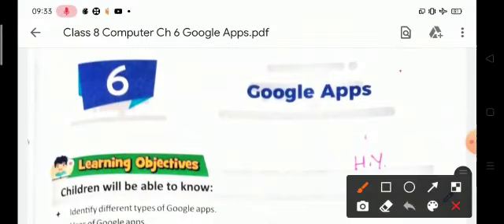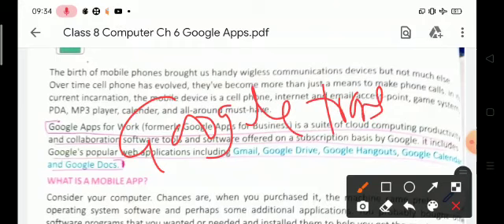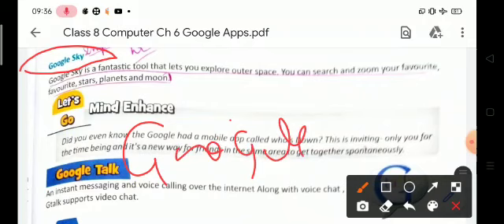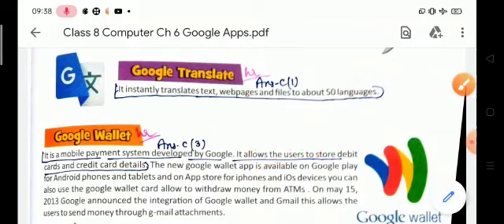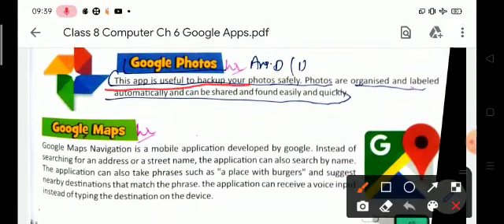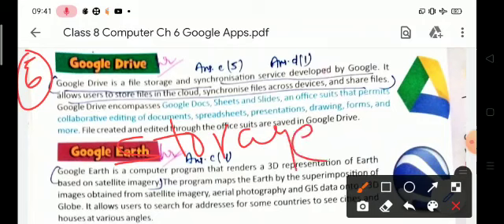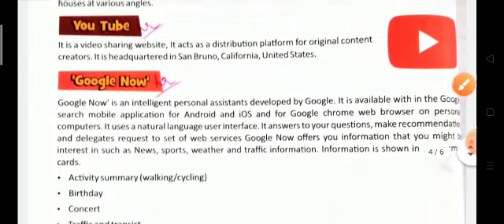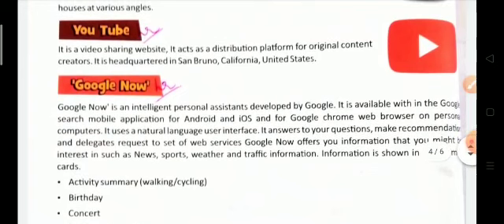Class 8 Computer Ch 6 Google Apps